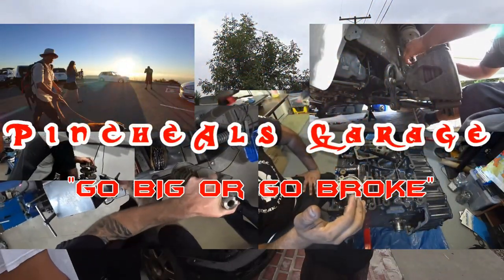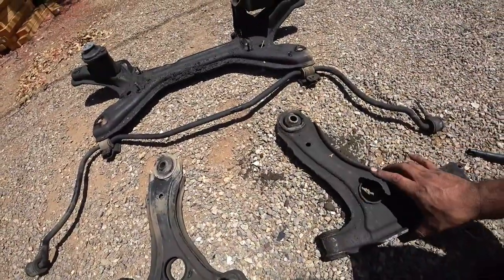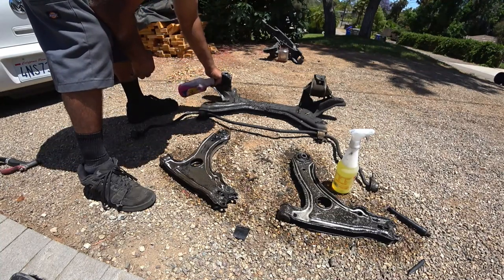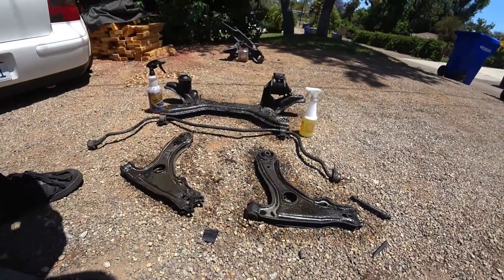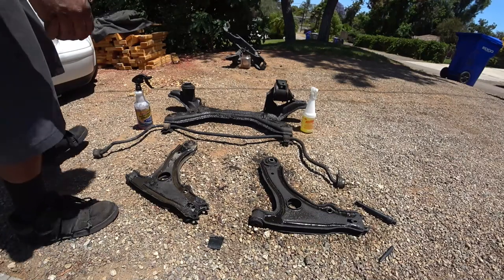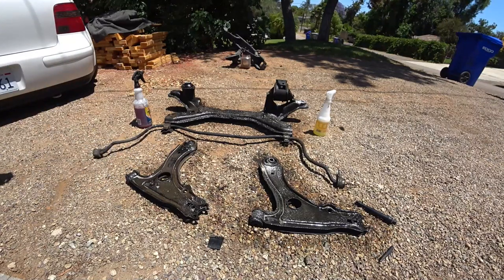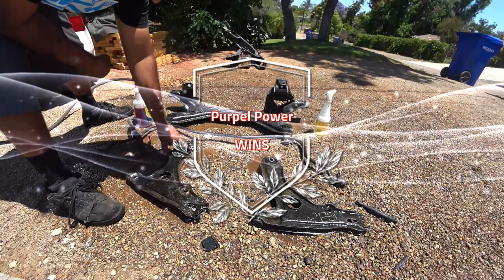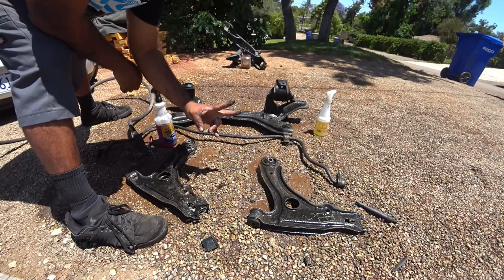Degreaser Challenge who will win? - Purple Power vs L.A. Awesome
Super Awesome Intro!
Sorry not sorry for my amazing VOICE!

Purple power can be purchased at any AutoZone and LA Awesome you can  get at Big Lots or 99 cent stores